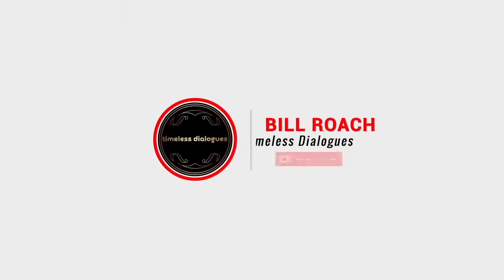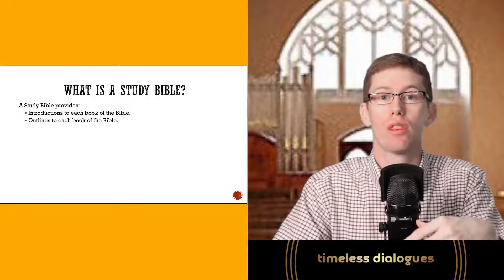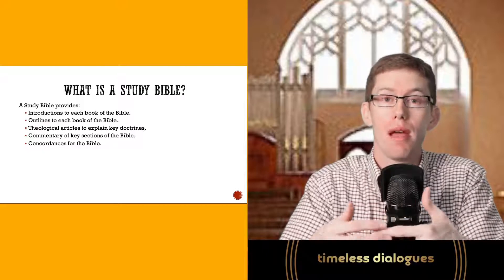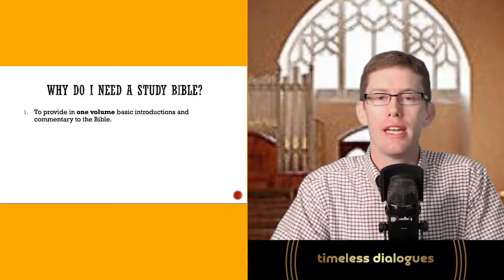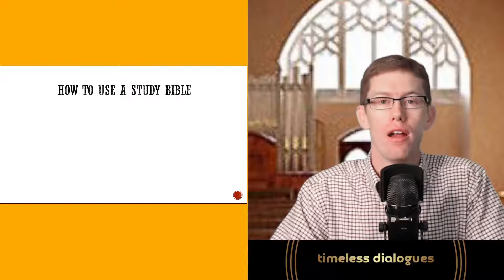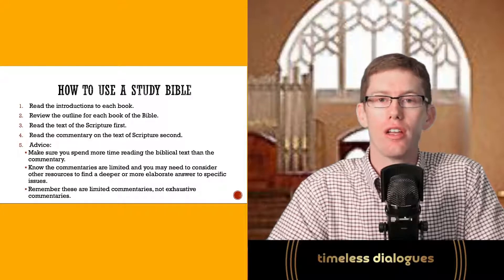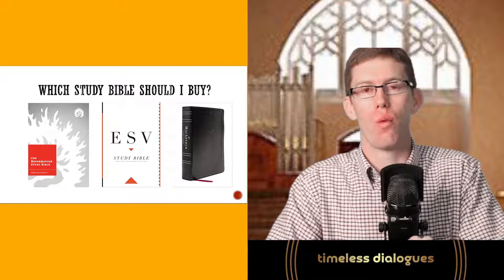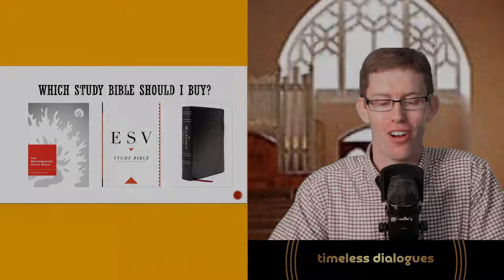How To Use A Study Bible | Dr. Bill Roach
In this video, Dr. Bill Roach answers one of the biggest questions he receives: How do I use a study Bible?

This is a quick overview to help the average person understand how to use a Study Bible.